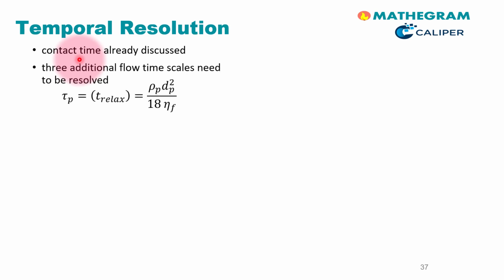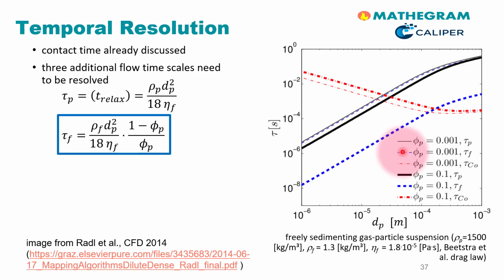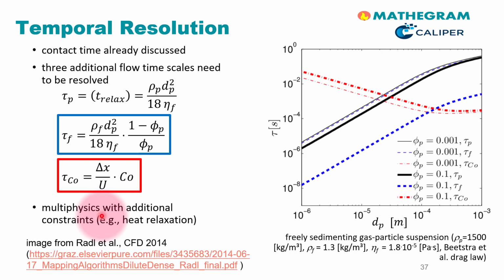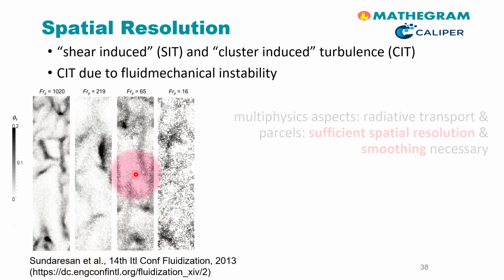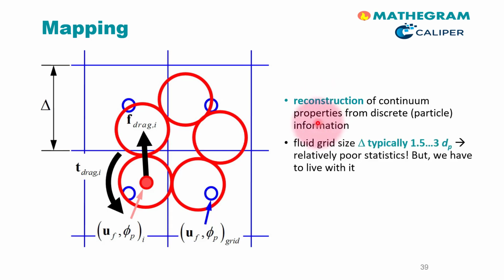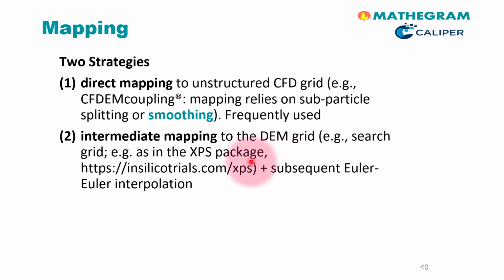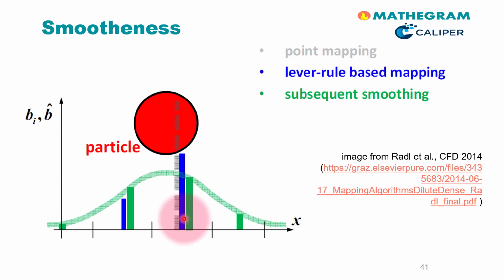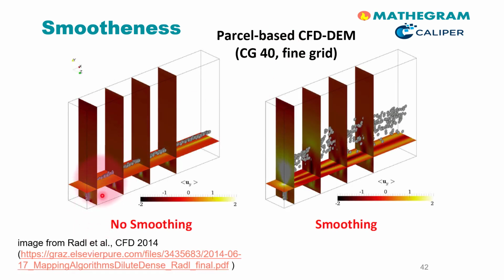CFD-DEM & Multiphysics - Part 06 | iMooX.at